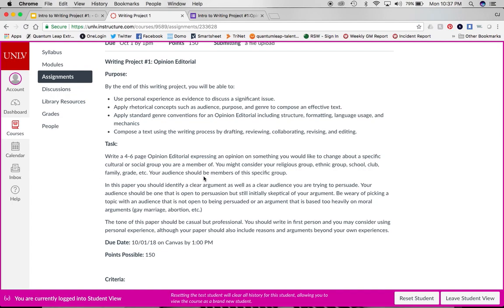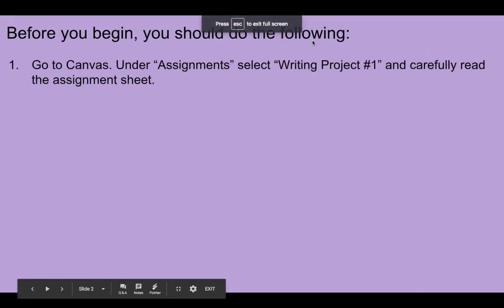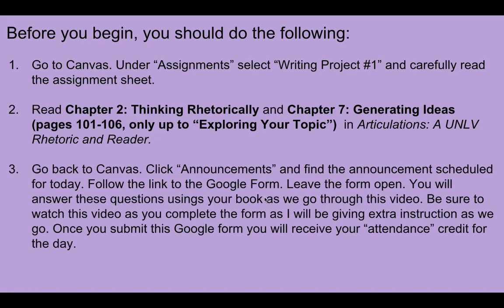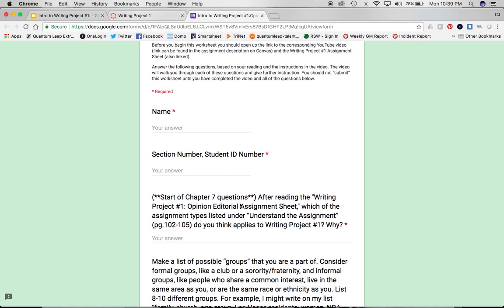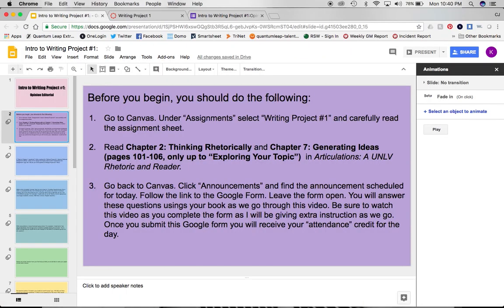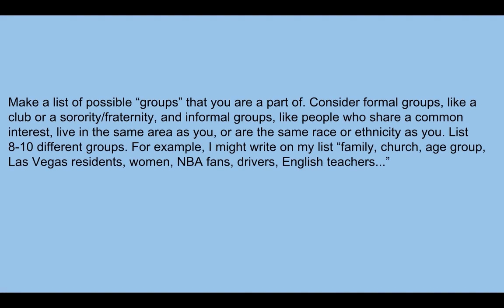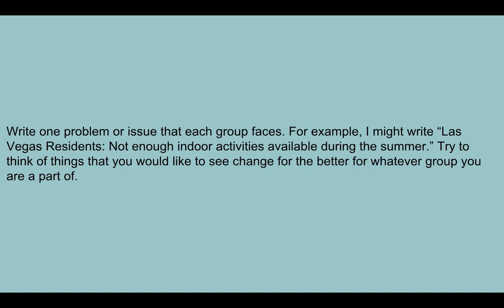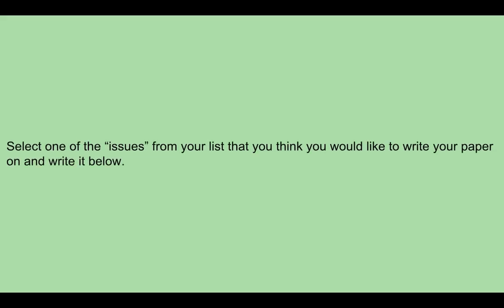Eng 101- Writing Project #1: Opinion Editorial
This video will walk you through the assignment sheet, as well as the Google Form that you are required to submit.